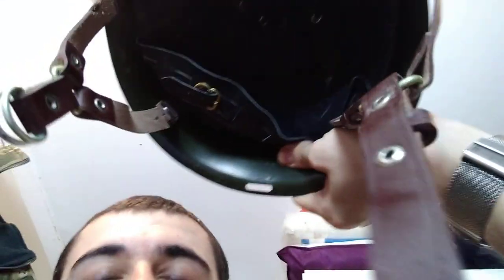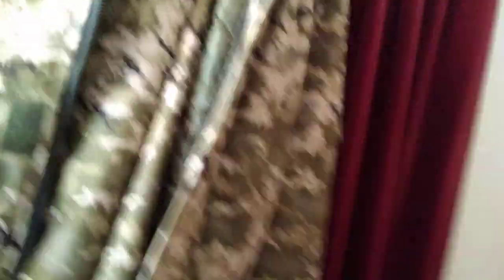Romanian M73 helmet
Review of the Romanian M73 helmet, a copy of the Dutch M23/27 Helmet.
Overall a pretty good steel pot helmet, but with an interesting liner.
Works okay with gas masks provided they do not have a lenses that gets in the way of the brim.